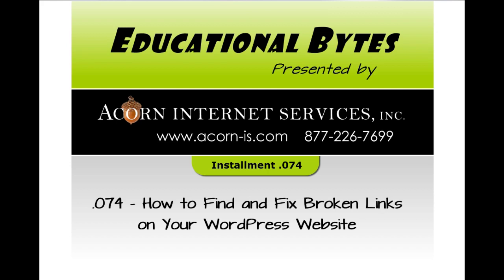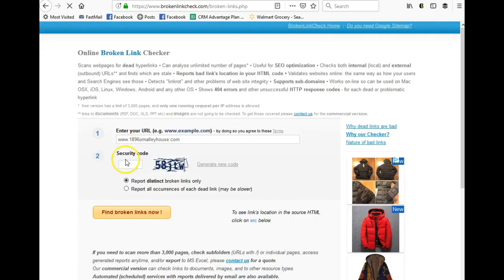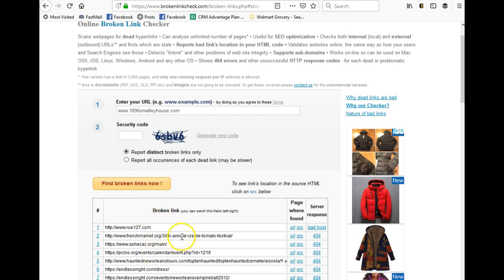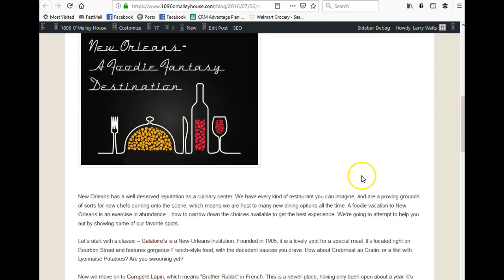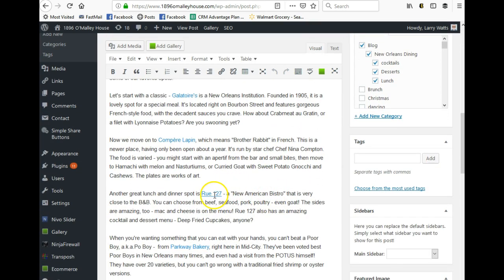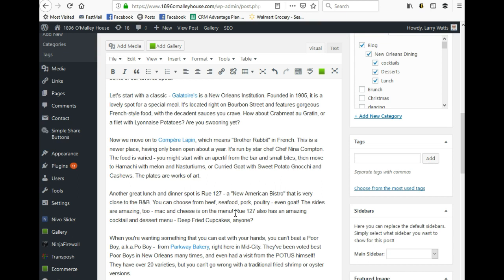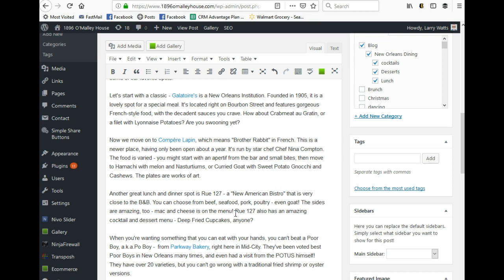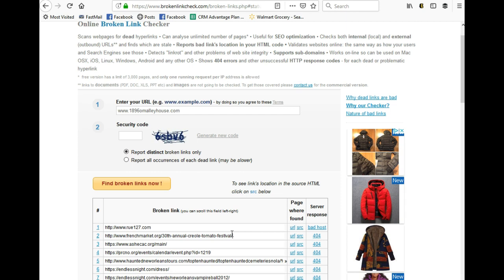Edubyte .074 - How to Find and Fix Broken Links on Your WordPress Website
A quick tutorial using Brokenlinkcheck.com to find broken links on your website, then how to locate and fix them on the website itself.

Hi everybody, welcome to another educational byte presented by Acorn Internet Services. Today I'm going to show you how to find and fix broken links on your WordPress website without using a plugin. So let's go right to the website we're going to check. I'm going to go ahead and copy down just the URL here, just the domain with the WWWs, not including HTTP colon slash, or anything like that. Then we're going to go to this website which is Free Broken Link Checker: brokenlinkcheck.com, and go ahead and paste in the URL into field, under free check for broken links. When you do this make sure you don't put any slashes or any extraneous characters in here,  the WWWs are fine, but don't put any
other characters or it won't work. Then click "find broken links", then we're going to come in here and fill in our little CAPTCHA security code there and click "find broken links now" and what will happen, it'll immediately start running and we'll just go ahead and let  it run, so when it's completed (and it can take some time maybe up to ten or fifteen minutes even depending on how big your site is) it'll say complete.

And so then when you want to go in and find the link and fix it, what you're going to do is click this URL button and that will take you to the page on your site where the broken link is located and then you'll know that the link is. In this case it's route127.com because
it's gonna have the full link right here in this middle column. Keep in mind if you have your site set up as a subdirectory like that means that this site will check your blog as well as your website. If your site is set up, or sorry,
your blog is set up, in a subdirectory like if it was blog.1896omalleyhouse.com, then it's not going to check for
that, you would have to do that separately from your WWWs. We'll come down here and it's right here - Rue 127. So apparently that link no longer works - it could be because the restaurant is closed, that very often
happens. If you have a dining page on your website - a lot of bed and breakfasts do - restaurants will go out of business, you know, every now and then and you'll have a broken link on your site.
Or it could be that the link was put in incorrectly it just kind of depends on how that happened. But to fix it, what we're going to do is click "Edit post" and that will open up our blog post to edit it, and we can come down here and we're just going to click on this broken link and then click our little edit button and that will open up the link to edit it. So in this case, this is a closed website, so what we want to do is actually remove the link. If it were just wrong we could come in here and just change the link, and click "apply" and fix it, but if the link is broken because the the website does not exist anymore we can just go ahead and come up here and click "remove link" and then you don't have to actually, you know, you
don't have to remove any other  information. If you want to rewrite your blog post or your page to remove this whole paragraph that is about this closed dining option, I think that would be a good idea, especially absolutely if it's, like an attractions page on your website that talks about restaurants, or you know, attractions or things - if those things are closed - remove them from your website so you don't cause a confusion for your customers on an old blog post.
It may not be as important but it's still a good thing to do from the
aspect of user friendliness - you know - if you're talking about this great restaurant is so wonderful, it's down the street from me, but it's not really there you know you don't want to bait-and-switch your customers basically.

So that's how you do it, and then you just come back to Free Broken Link Check and you just go to the next one and click,click, click, through. Now here is something that we could talk about for
blogs - a lot of times festivals and events will change the URL for the event will change because it's a yearly event. So the main website where that event information is hosted will go through a website change, you know, they'll update, they'll get a new site, and that will mean that a lot of their links are changing. So I recommend that you do this about every 6 months just so you can
check, find your broken links, and fix them. Alright so that is how we fix our broken links using Free Broken Link Check. Thanks everybody.